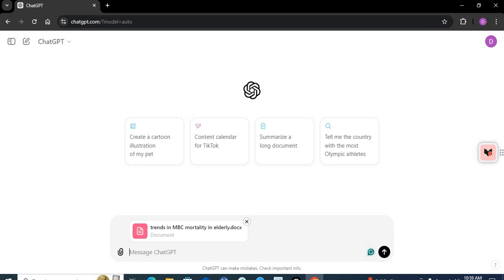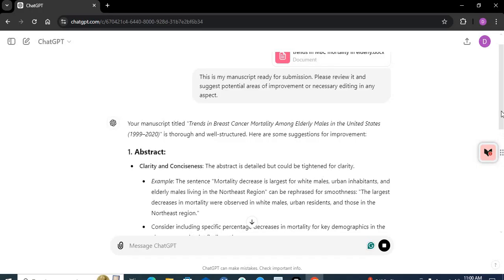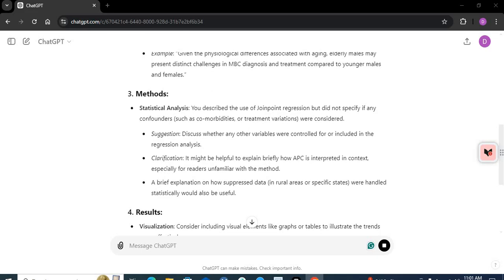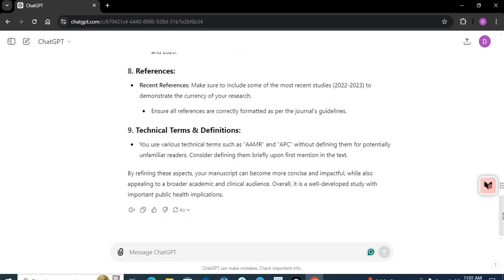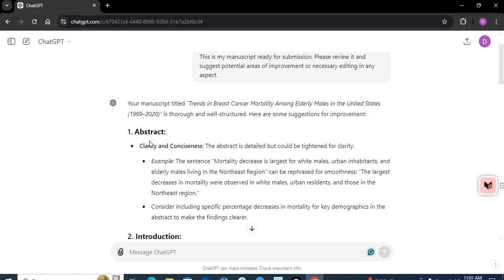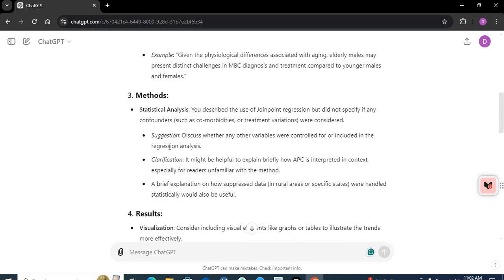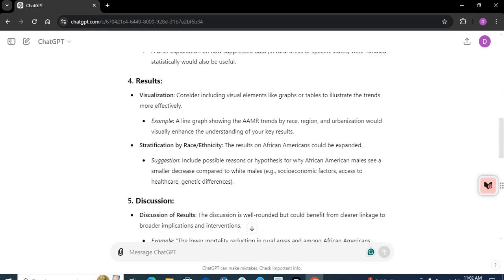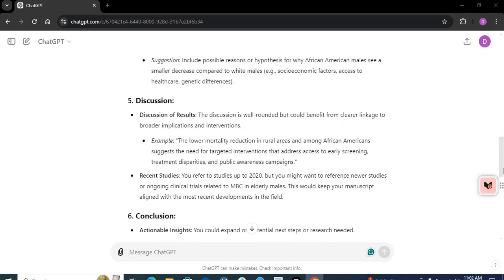Exciting Chatgpt feature for research paper || Chatgpt for research productivity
Exciting Chatgpt feature for research paper || Chatgpt for research productivity || get review of research paper draft with Chatgpt